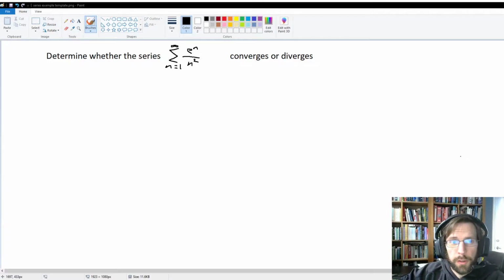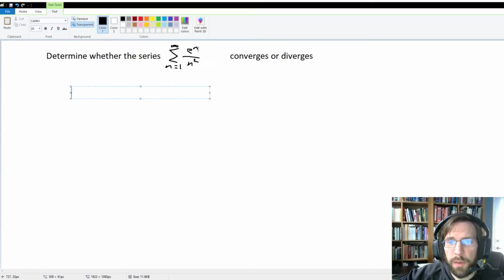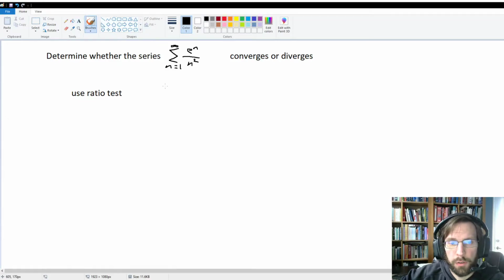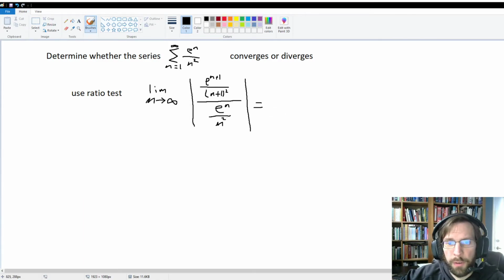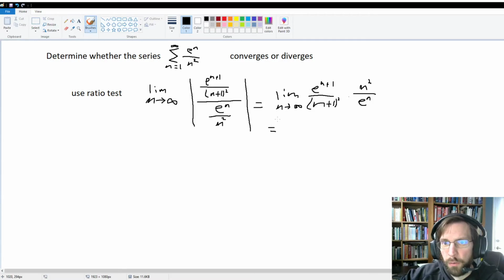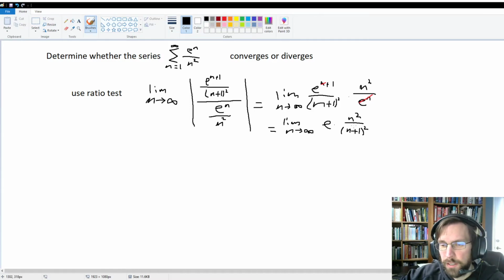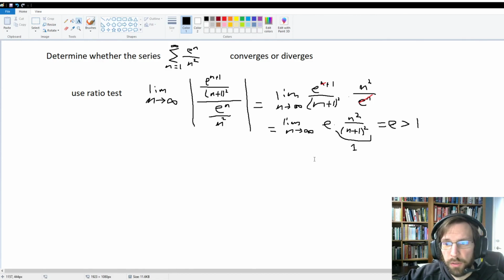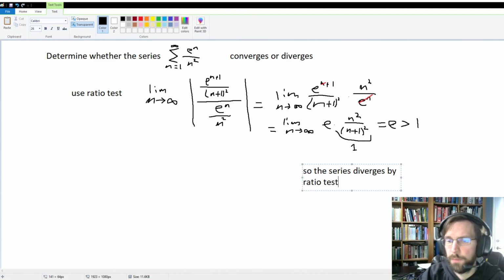series example 2